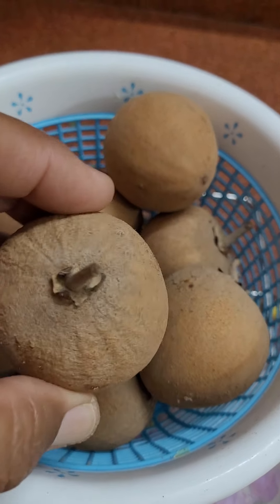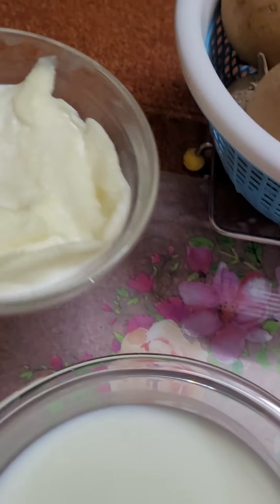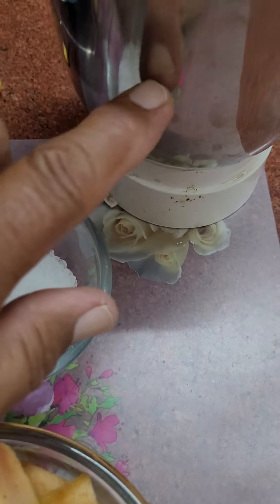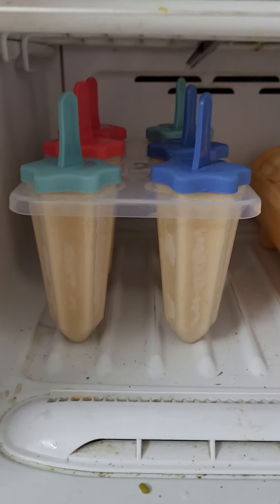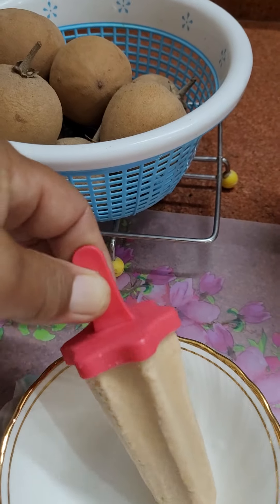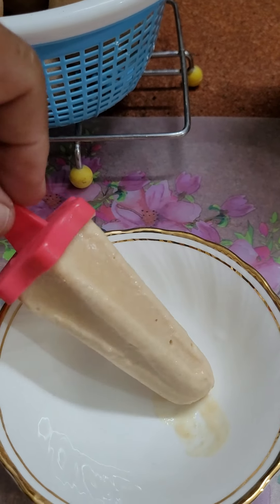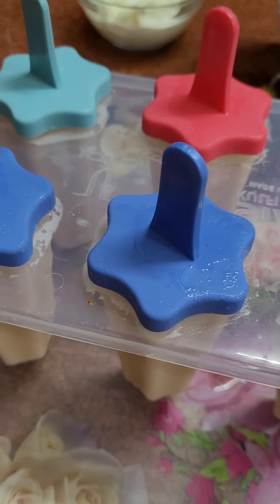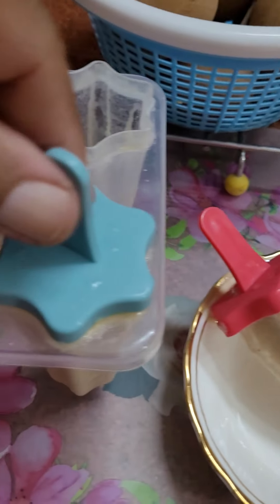HOW TO MAKE ICE CREAM OF SAPOTAS/CHIKOO AT HOME?